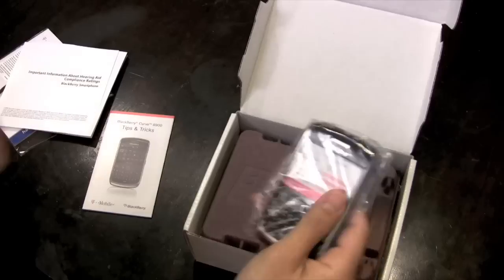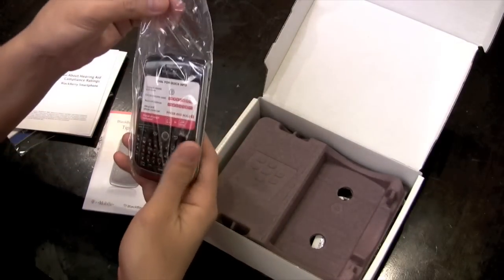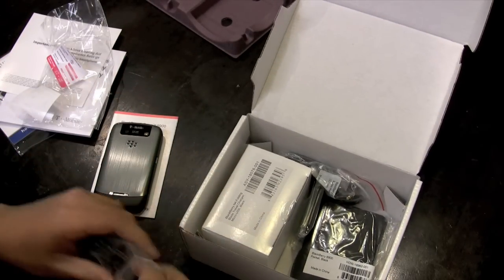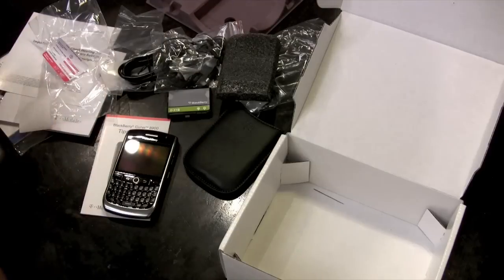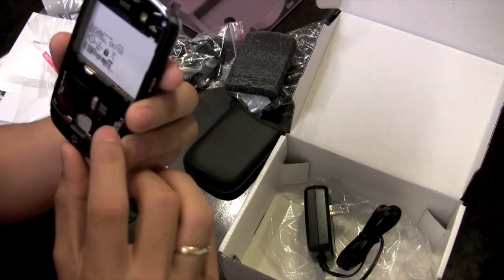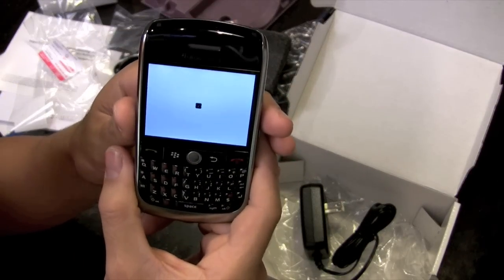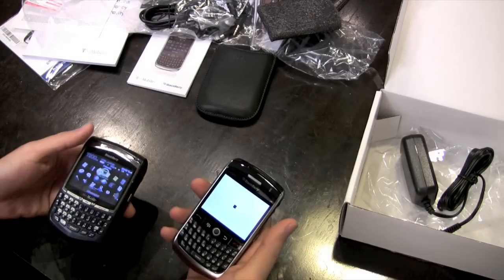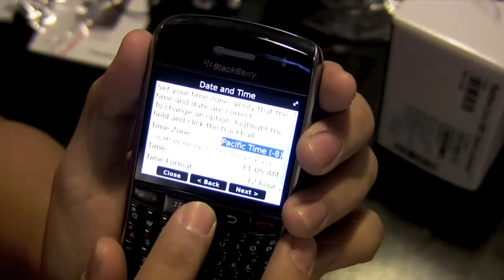BlackBerry Curve 8900 Unboxing (HD)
This is the unboxing of the Blackberry Curve 8900 (Javelin) for T-Mobile. You can see a comparison between the 8900, the old 8700 and the old Blackberry Curve.

The official release date for the 8900 is February 11, 2009, but we received them early by calling T-Mobile and asking very nicely. These are only supposed to be release early to business accounts, but the option IS available on their upgrade screen. So FYI, they can do it it they want to, all they have to do is press the button. Some of the people you will talk to will not do it, some will.

I've been using my phone for a few days and I really like it. It is definitely an upgrade from my old 8700. My favorite features are the camera (very good quality), sound quality, speakerphone quality, screen resolution (very sharp, very bright), the keyboard is solid, the GPS is useful, can upgrade the memory to 16GB for music, pictures, movies, lots of apps to download. I'm getting used to the trackball. Just something about the old trackwheel that was also very satisfying. The wifi is still too slow for my taste.